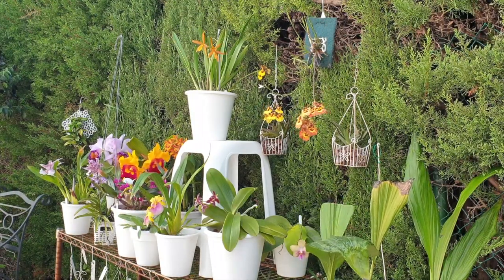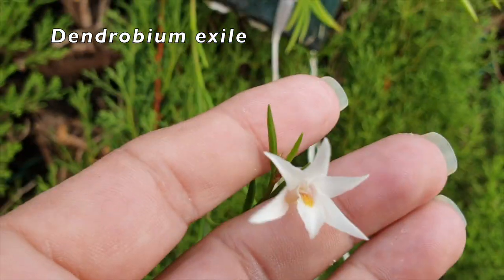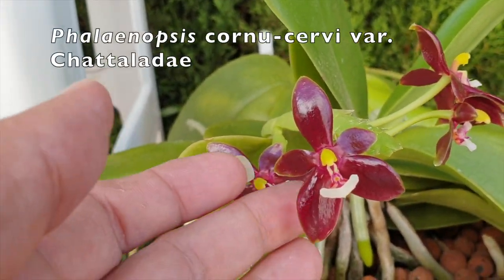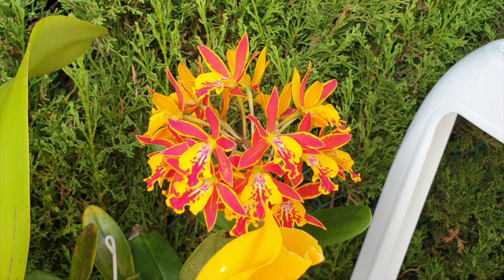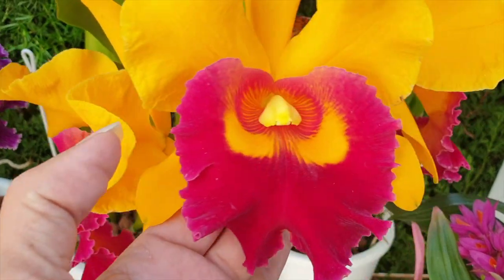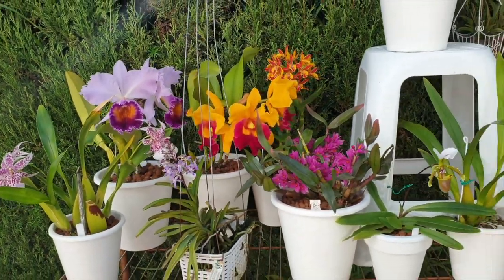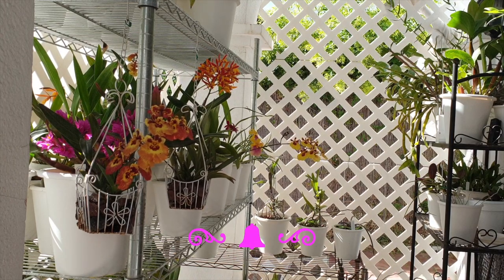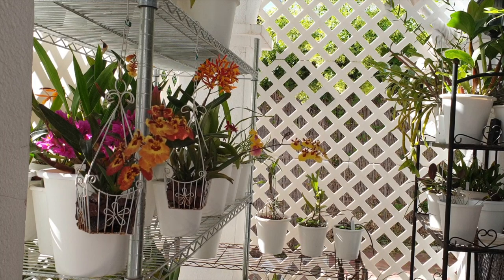BLOOM BUSTERS 👻🎃see what I did there? 🤣| ninjaorchids ORCHTOBER BLOOM EXTRAVAGANZA 🎃OrchidsIBloom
SPOOKtacular ORCHtober BLOOM EXTRAVAGANZA! I need a bigger staging area!! 😅 I need more space on my thumbnail!! 🎃 HappyHalloween2021 to everyone that is going full on spooky this day 👻 All my orchid blooms on this day 😍
CHAPTERS:
00:00 - Orchtober Bloom Extravaganza
02:16
03:27
05:04
05:56
06:33
07:30
08:07
08:40
09:22
09:54
10:41
11:24
12:31
14:14
15:22
16:32
18:14
My environment:
Mediterranean climate, hot summers / mild winters
45% - 85% humidity, with regular airflow
Orchid growing supplies:
              Seramis, Akadama
Water: Reverse Osmosis
Insecticidal Soap
General PPM: 300 Summer, or in active growth
                          150 Winter, RO Water and KelpMax only